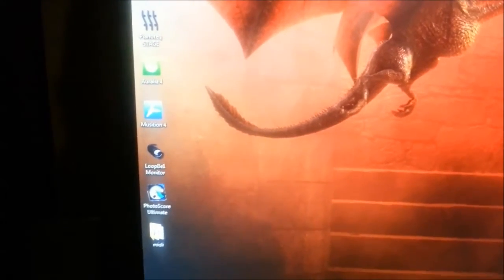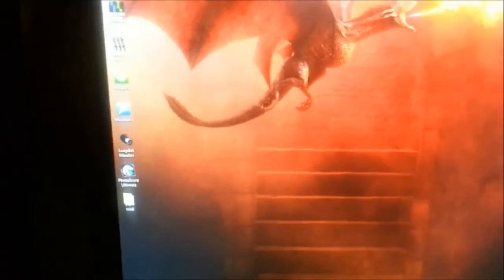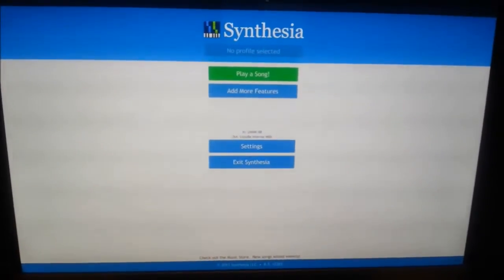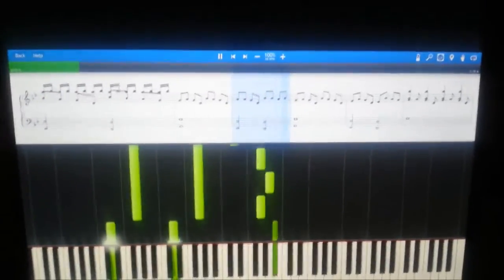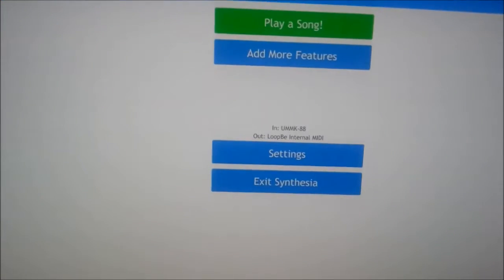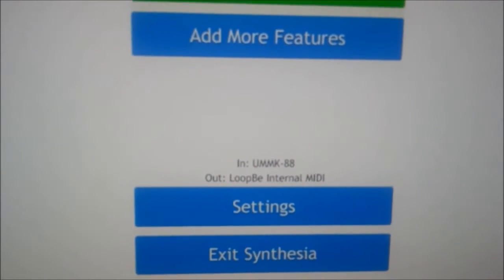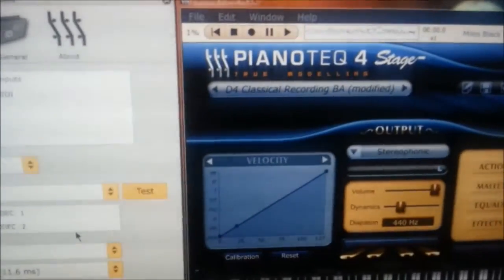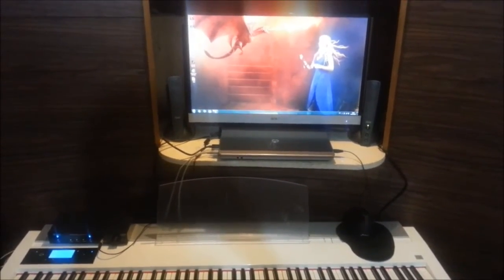Learning piano on computer with Synthesia, Pianoteq and more...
This video shows my setup for learning the piano on my computer.

Hardware: Studiologic Numa USB keyboard

Software: Synthesia v8.5, Pianoteq 4, LoopBe1, Sibelius 7.5, Photoscore Ultimate, Auralia 4, Musition 4